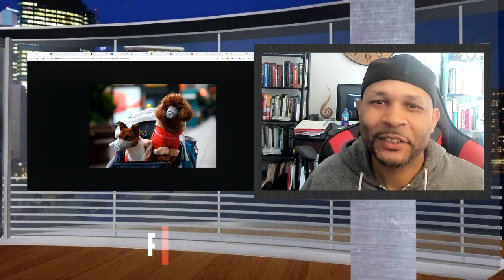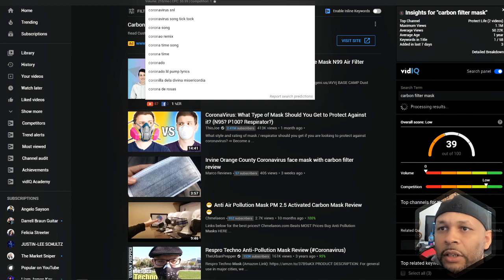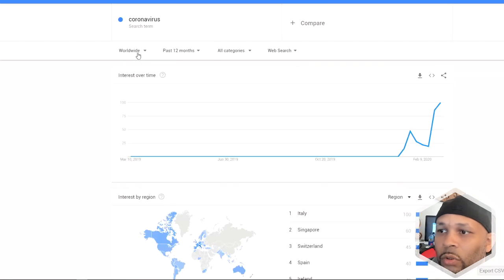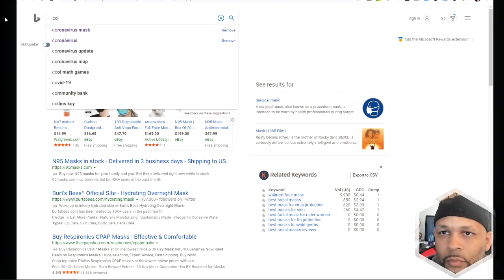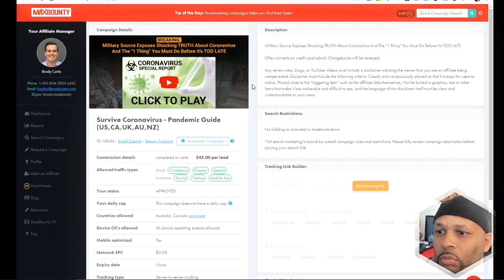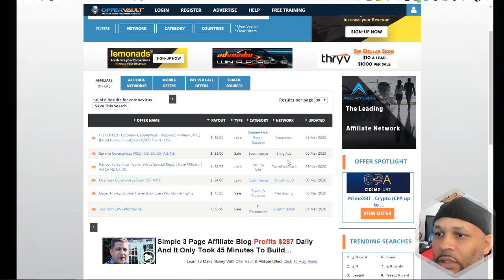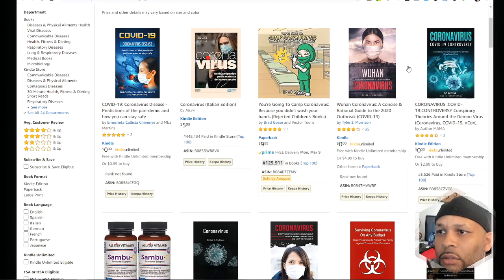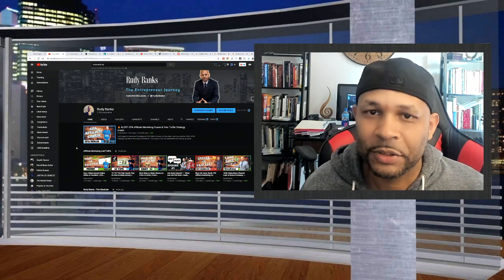Coronavirus Product Demand Market Research Strategy - Paid Free Traffic Keyword Research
In this video: "Coronavirus Product Demand Market Research Strategy - Paid Free Traffic Keyword Research" I breakdown how to leverage the 3 S principle:
1. Provide a specific solution
2. to a specific problem
3. for a specific person.

This method can be applied to any business or offer. Follow this guideline and you impove you chances of success!